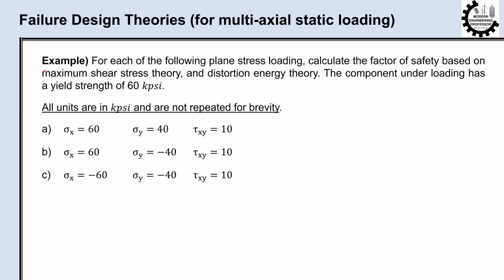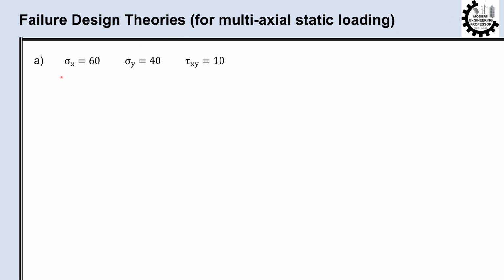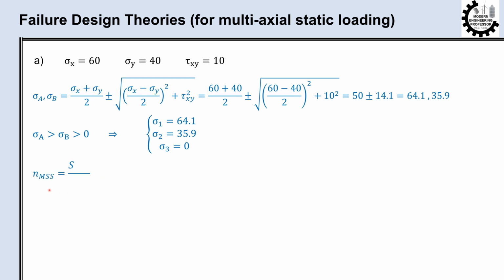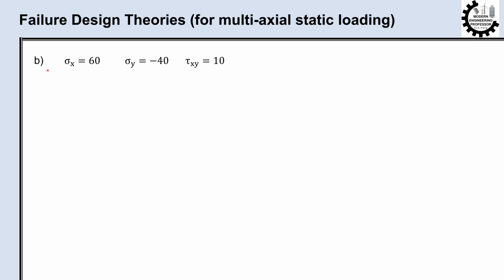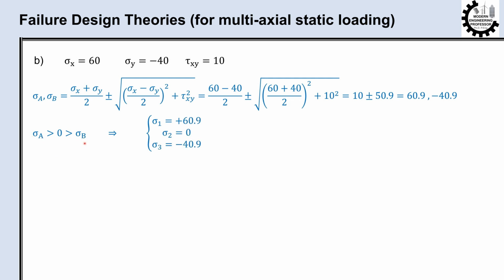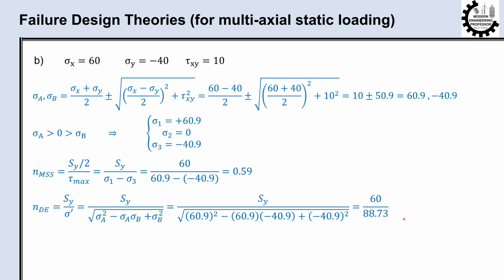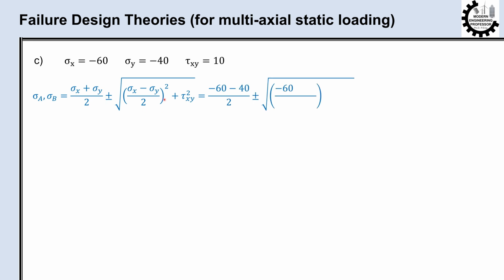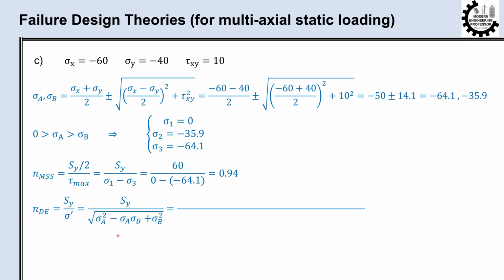Examples on Von Mises and MSS Failure Design Theories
3 numerical examples on Maximum Shear Stress (Guest or Tresca) theory,  and Distortion Energy (von Mises) theory. The application of these failure theories to prevent yielding under multi-axial static loading is explained.